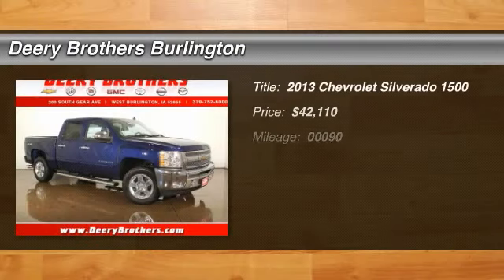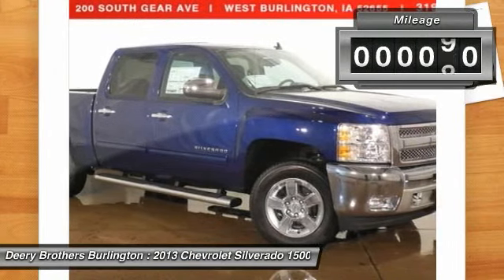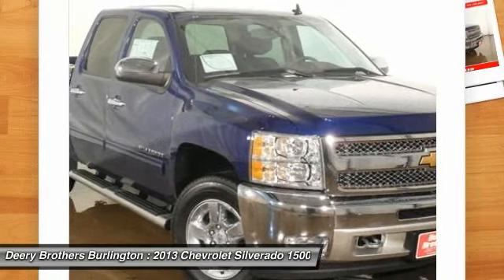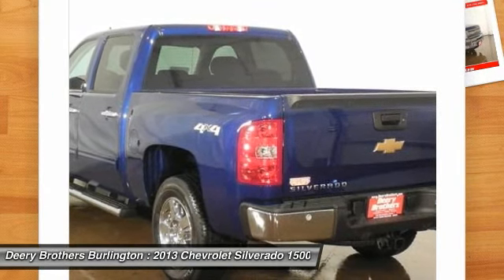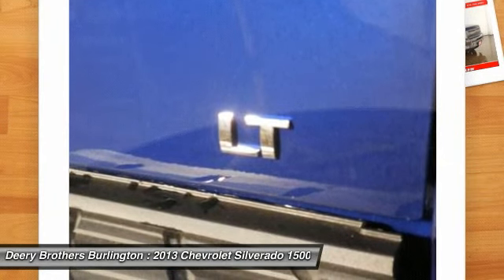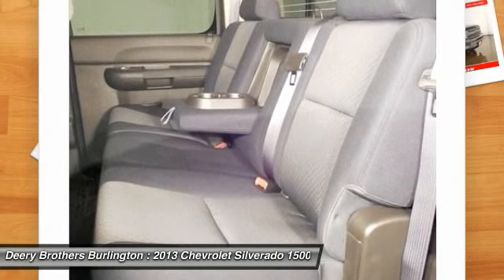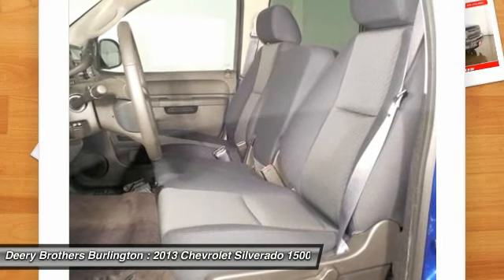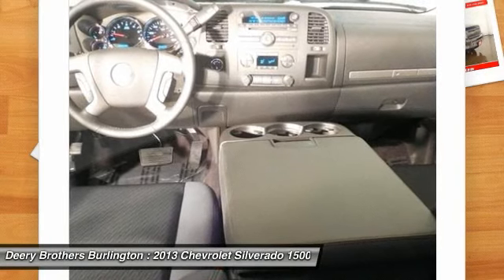2013 Chevrolet Silverado 1500 - Crew Cab Pickup West Burlington IA 666470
2013 Chevrolet Silverado 1500

Priced below MSRP!!! What a value!!! Hurry and take advantage now!! This gas-saving 2013 Silverado 1500 LT will get you where you need to go.. 4 Wheel Drive*** Hold on to your seats!!! Chevrolet has done it again!!! They have built some solid vehicles and this solid LT is no exception... Great safety equipment to protect you on the road: ABS Traction control Curtain airbags Passenger Airbag Stability control - With anti-roll control...How tempting are all the features on this Vehicle: Power locks Power windows Auto Air conditioning Cruise control. Priced below MSRP!!! What a value!!! Customer must qualify for all incentives which are subject to change by the manufacturer without notice. All special APR payments and financial bonuses are subject to credit approval. Customer may be required to lease. All special APR in lieu of rebate. All incentives applied. College Grad Rebate Program : Requires proof of graduation from 2 or 4 year accredited college university or reg. nursing program within the next 6 months or 2 years of receipt of your degree and finance or lease certain restrictions may apply per manufacturer and require the use of certain financial services. Military Rebate Program: Customer must be current active duty status in the U .S . Military OR a US Military inactive reserves that are part of the Individual Ready Reserve. Verifiable proof of military status or proof of active service required at time of purchase certain restrictions may apply per manufacturer and require the use of certain financial services. See dealer for complete details not all customers will qualify for all incentives and/or discounts.